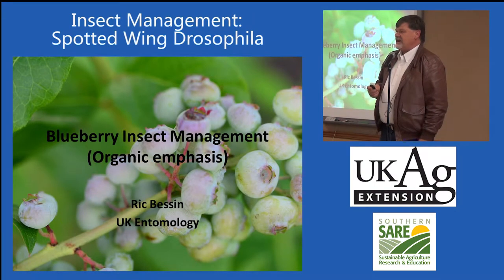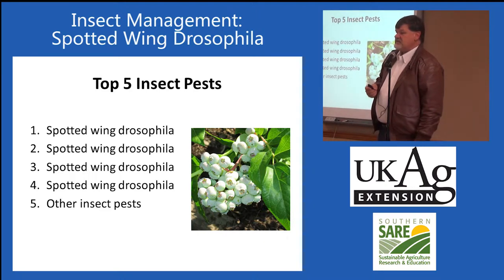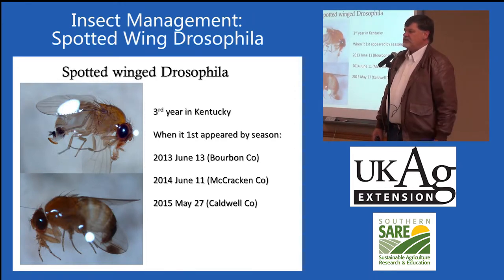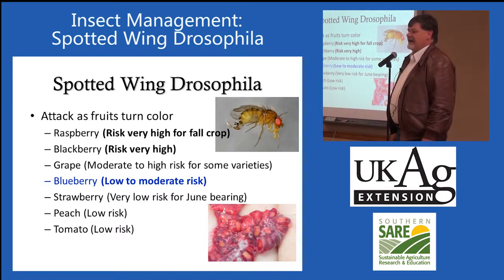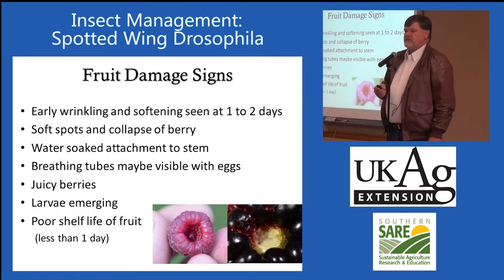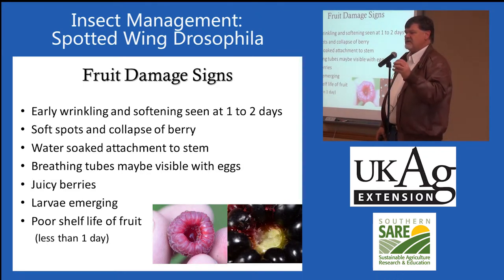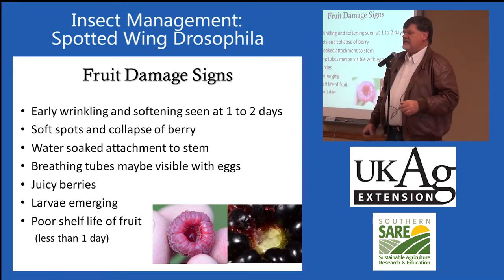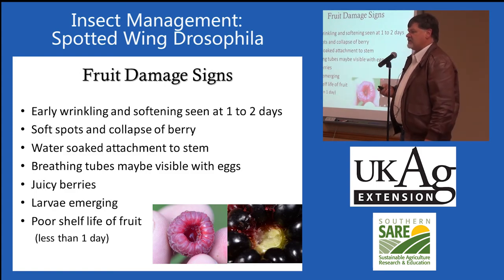Blueberry Insect Management, Part 1: Spotted Wing Drosophila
Ric Bessin, Extension Entomologist at the University of Kentucky explains blueberry insect management options, including sustainable and organic management techniques.